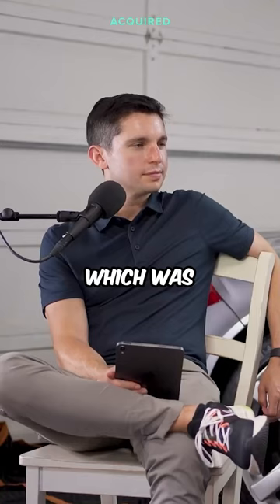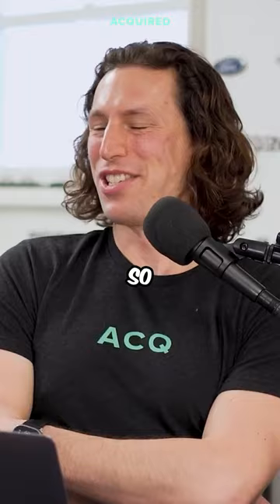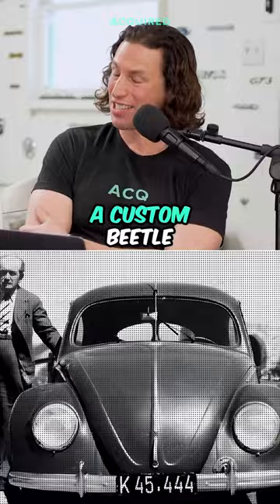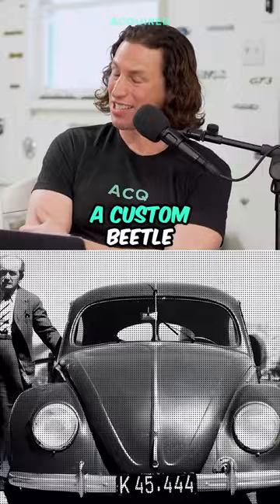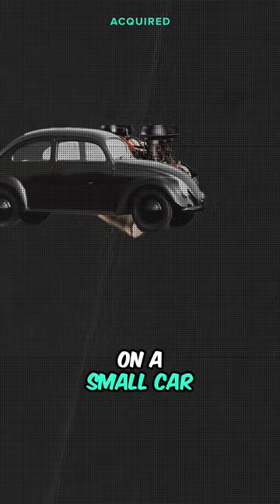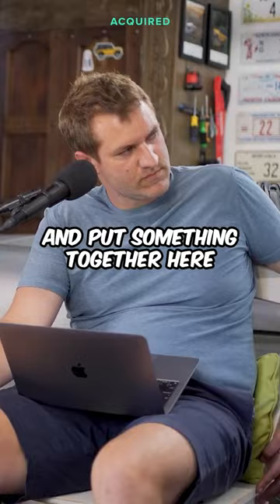Ferry Porsche's Idea that could end Sports Car Era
Acquired Podcast Episode: Porsche (with Doug DeMuro)

Ferry Porsche’s idea that could kill the Sports Car Industry with the invention of Legendary Porsche 356